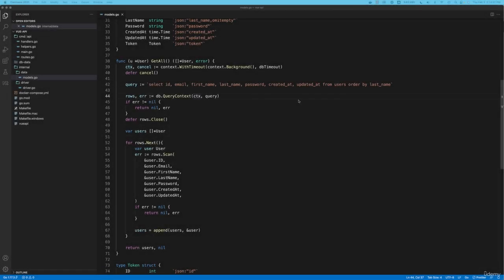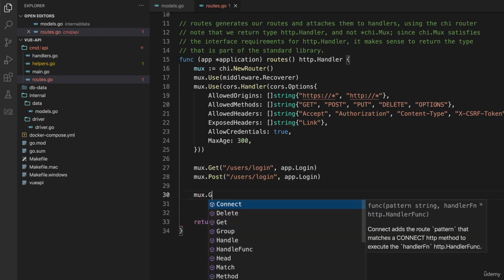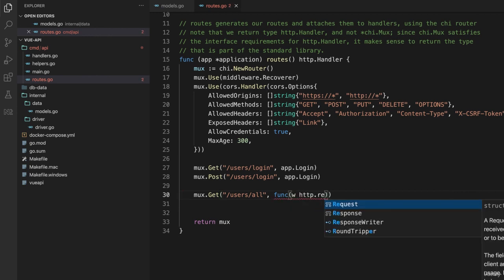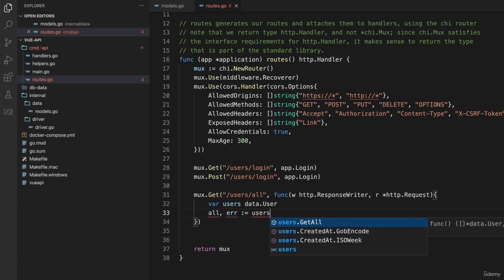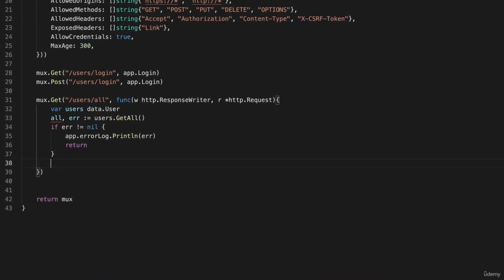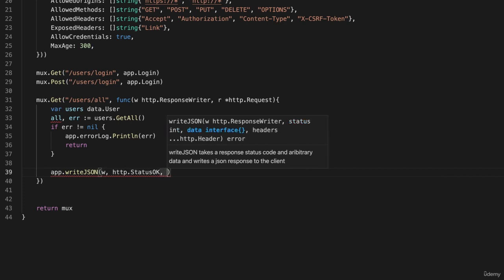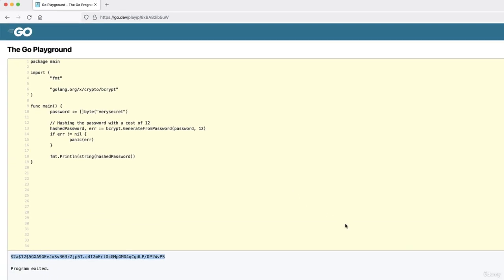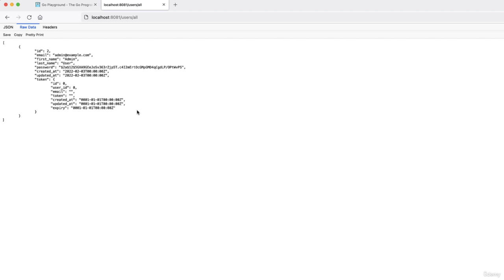6 12 Creating a test route and handler to try things out